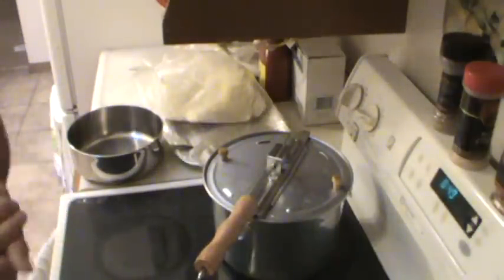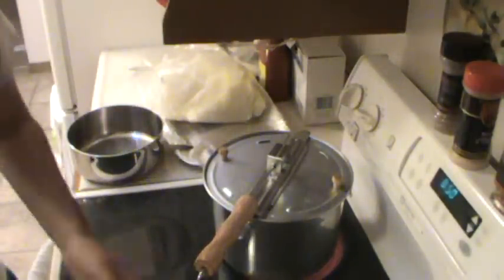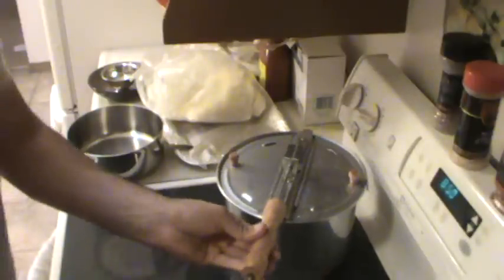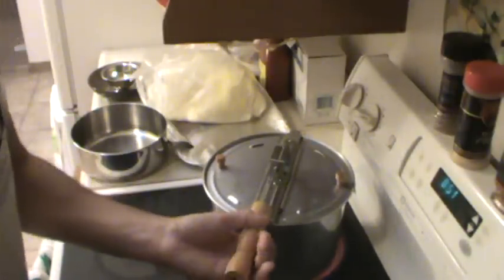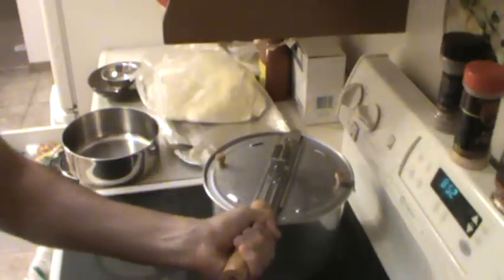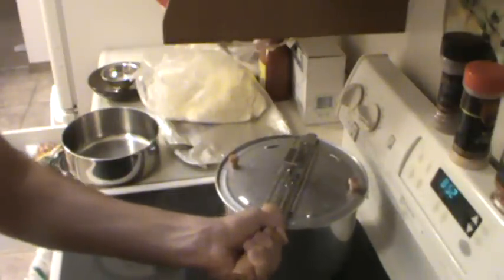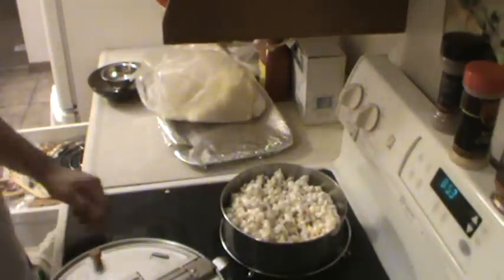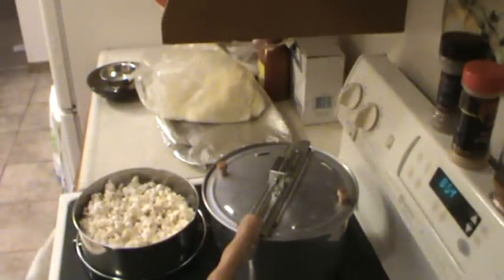Movie theater Popcorn Recipe #3